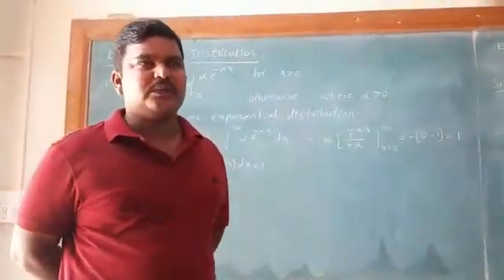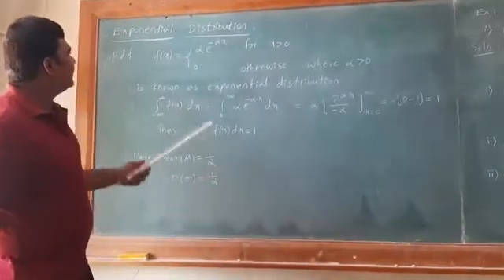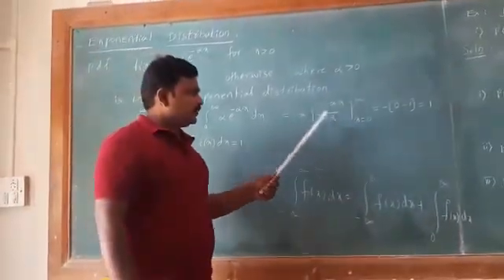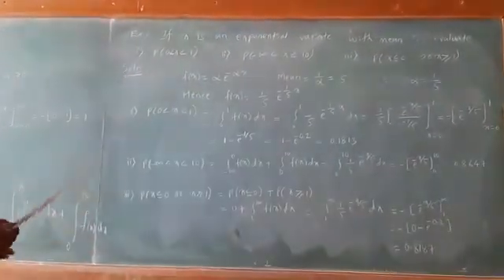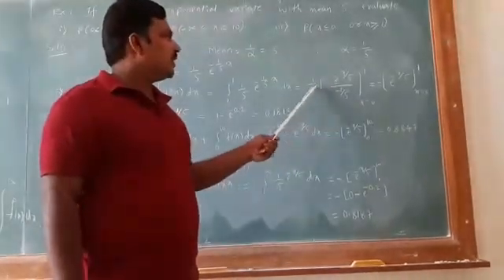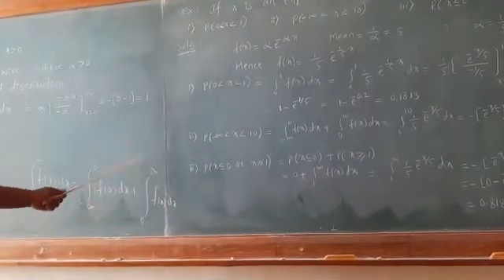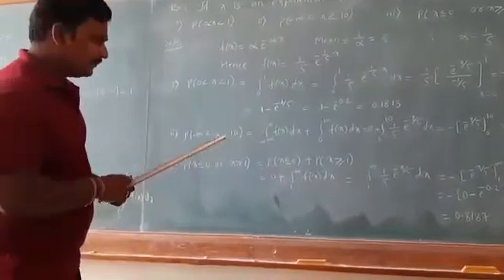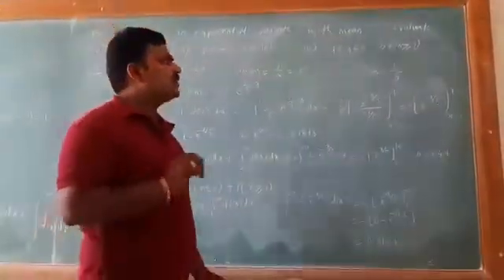IV Sem Exponential Distribution 3.7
Video from Sangam